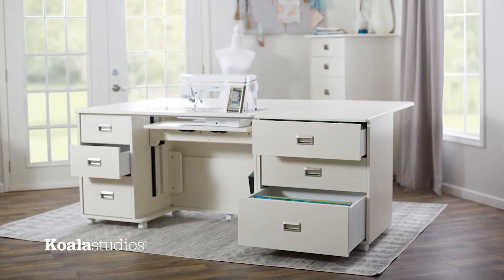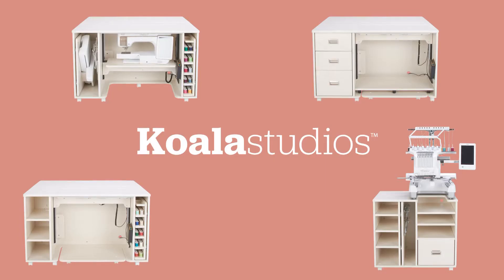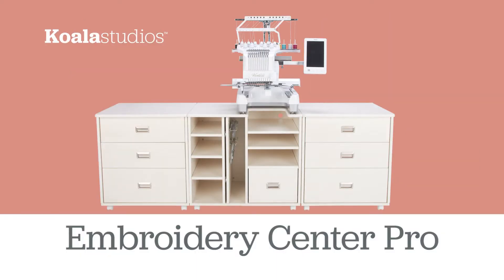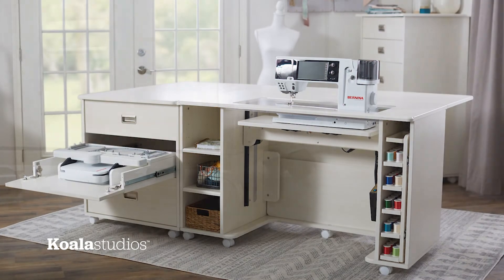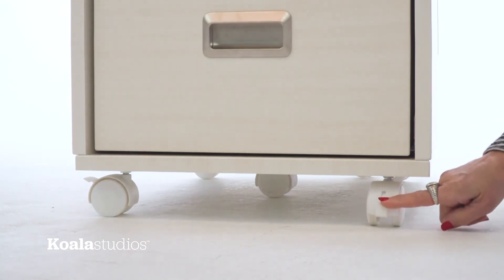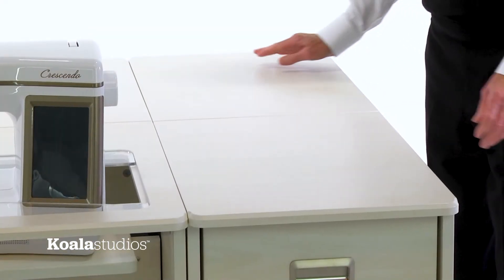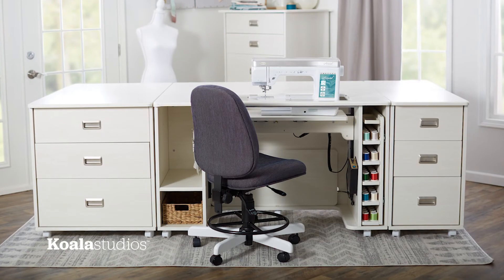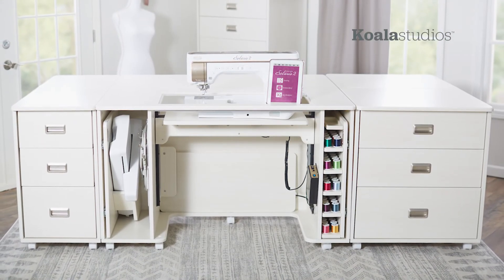Koala Studios Feature: Modular Setup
Koala Studio's modular sewing studio storage caddies give you more room to store and create. The same height as your sewing cabinet, you can customize your workspace to fit your sewing needs.